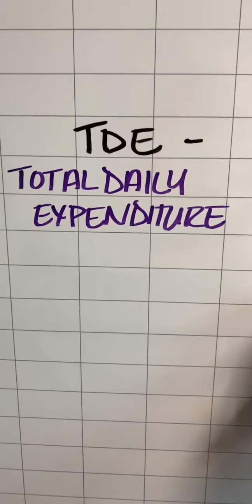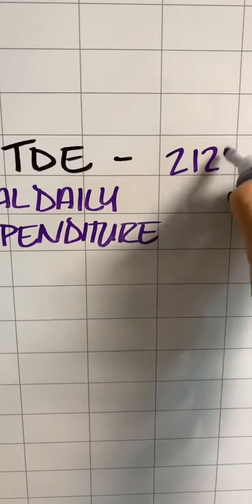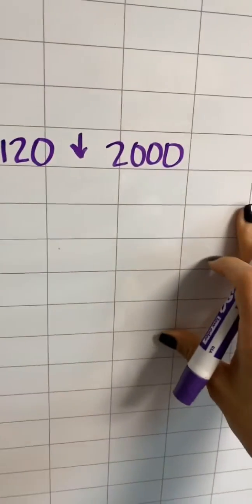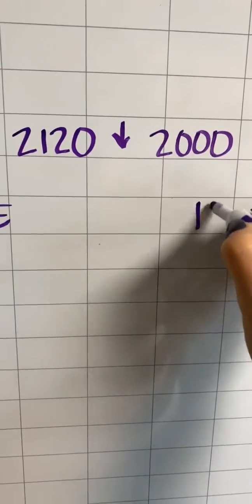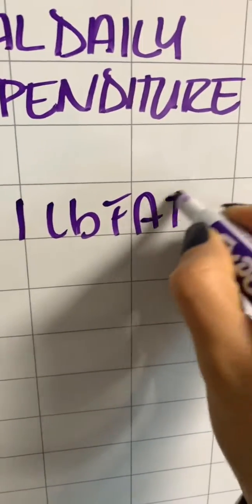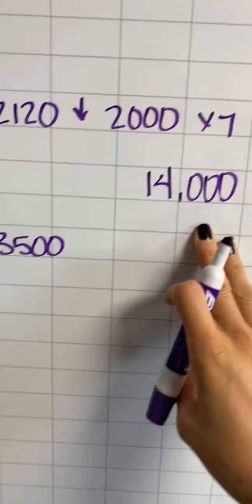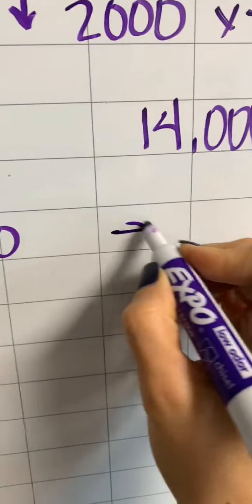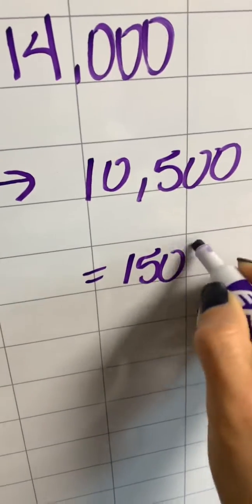The next step for weight loss.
Total daily expenditure and how to cut fat.